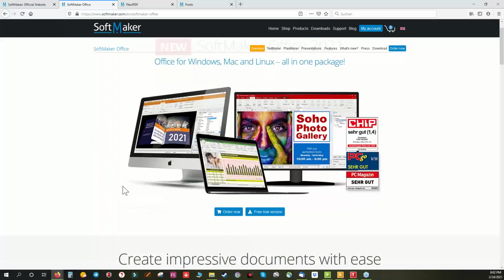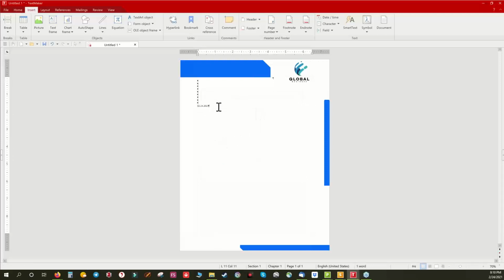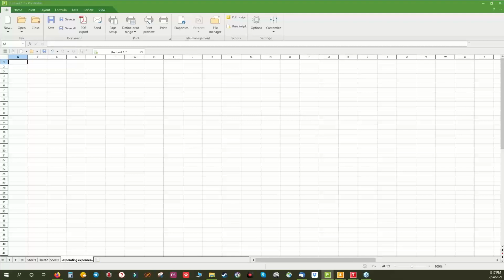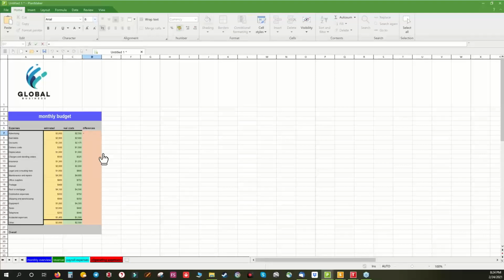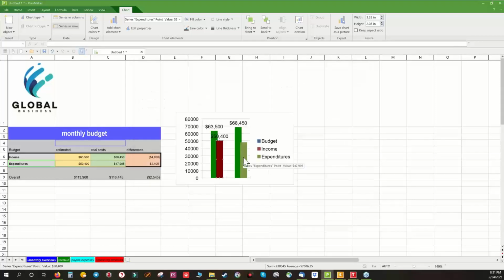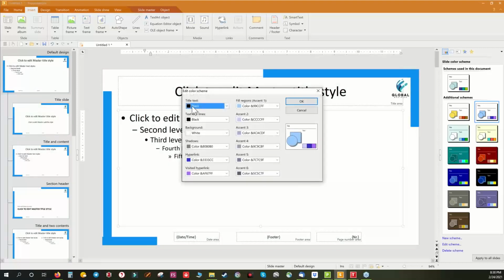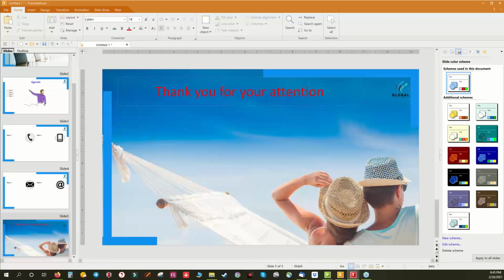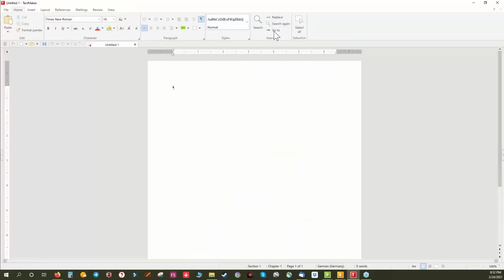Design Documents Your Way With SoftMaker Office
In this webinar, we’ll show you how to design better documents with SoftMaker Office, the Office suite “made in Germany” that’s seamlessly compatible to Microsoft Office. In particular, we’ll show you how to make better use of tools like styles and master pages in order to create documents with a coherent design.

Manuel Schindler is product manager at SoftMaker. He is responsible for the strategic product development and the marketing of all SoftMaker products. The company’s flagship product is Softmaker Office, a complete office suite for Windows, macOS and Linux.

Everyone interested in designing Office documents that are both maintainable and follow a coherent design; everyone interested in corporate design.